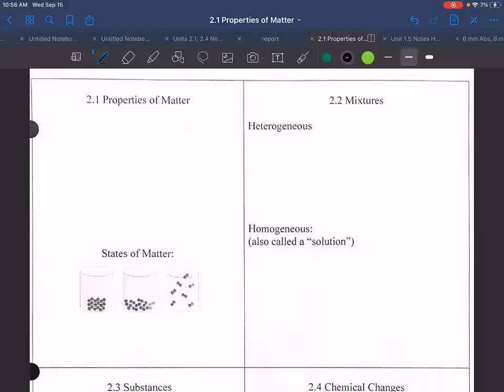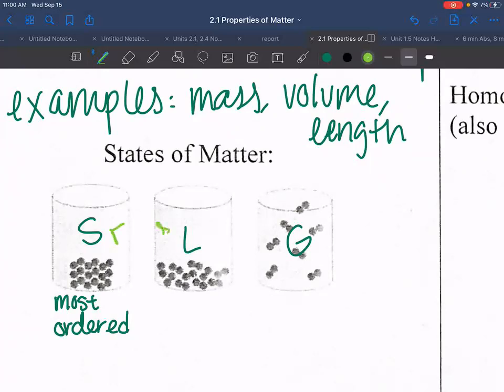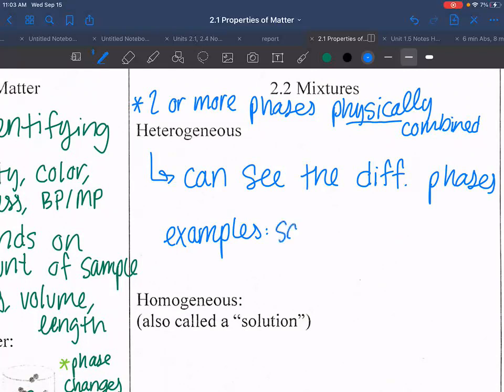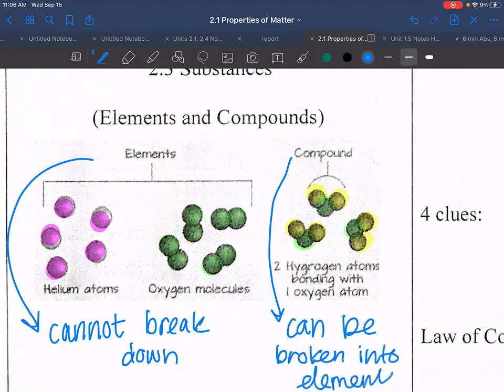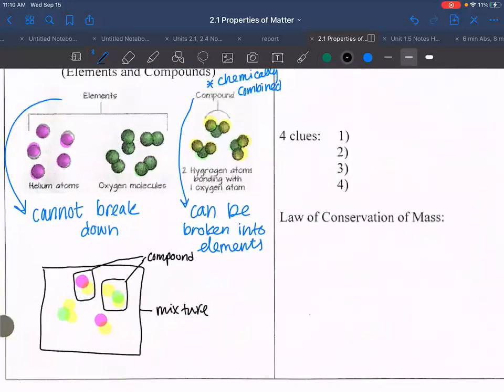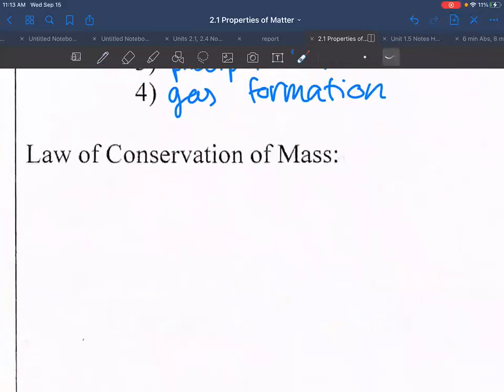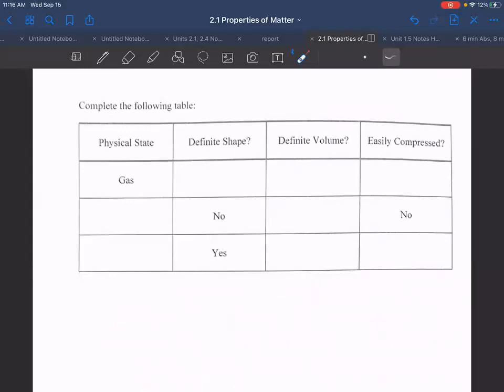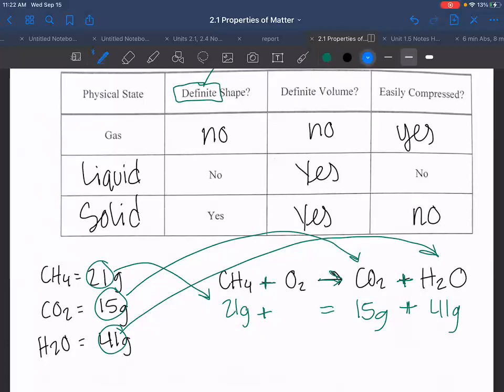Unit 2 Review - 4 sections